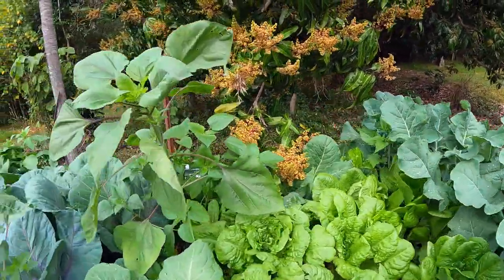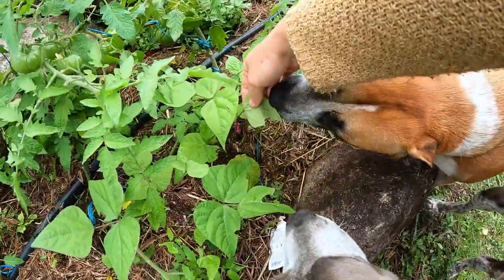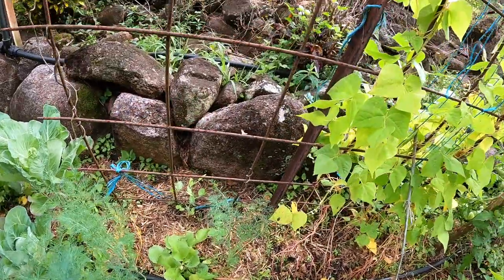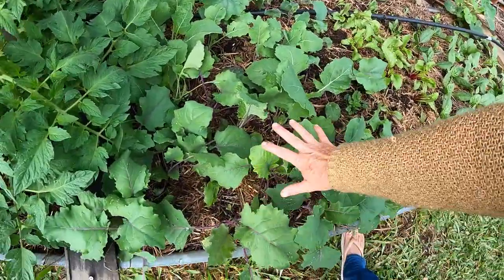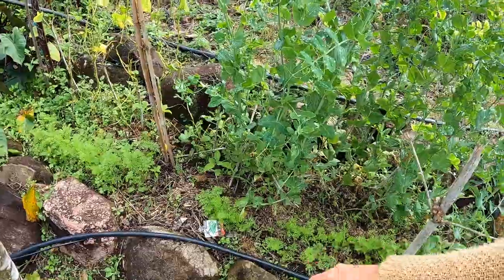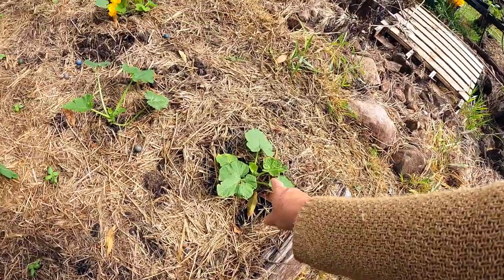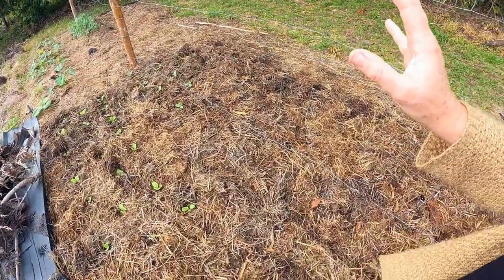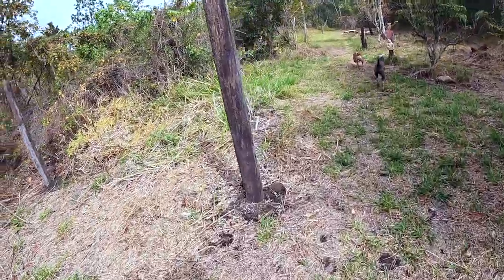New gardens & tomato sex pests.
Garden is powering now the weather is warming. However, with the warm weather, the pests start to grow in numbers also. The garden looks incredible and harvest is happening.
The pot garden is finished with the trellis up and ready for planting, the pumpkins are planted and the new fruit tree row is underway.

Track: They Say
Track: A Part of Us
Track: A Long Walk

Artist: Audionautix.com
Track: Acoustic Guitar 1
Track: Acoustic Meditation 2
Track: Acoustic Blues
Artist: Gillcuddy
Track: Pony

FAQ'S
Do I do in-person garden tours? No.

Do I sell or share my produce?
I have a kitchen garden, not a market garden and grow enough for my household. If you are local to the Central Queensland coast there is a wonderful local market you can purchase locally produced, highly delicious, nutritious fruit and veg, at a much more reasonable cost than the supermarket AND you will be supporting local farmers. See here for more details...
In all other areas, I recommend searching your local area forums for where you can buy fresh and local.

Will you build my garden for me?
If you are an NDIS participant I provide that service at the standard NDIS hourly rate. For everyone else, these videos are for you to get up and get yourself growing.

Happy Gardening!